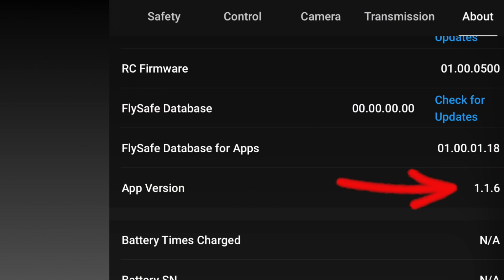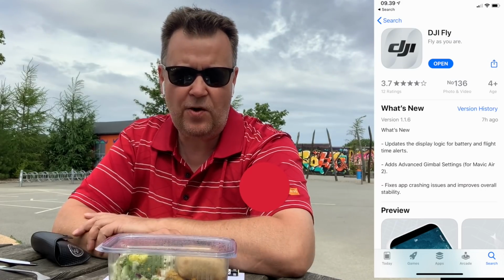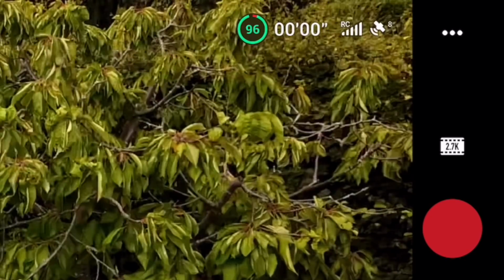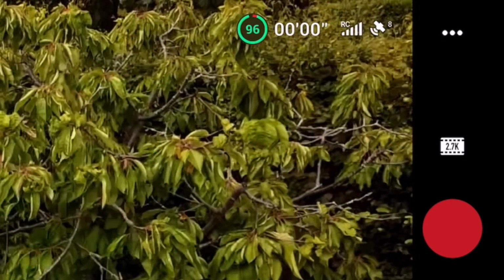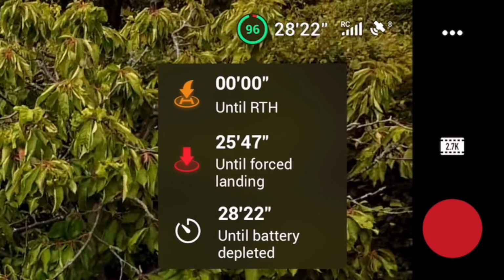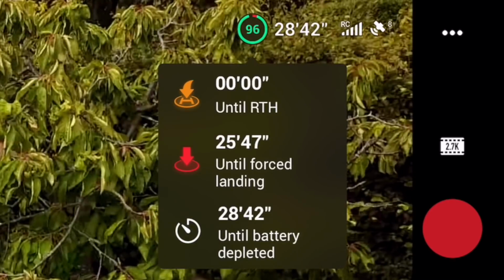DJI Mavic Mini FLY APP UPDATE 1.1.6 for iOS (finally)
DJI Mavic Mini Fly App Update 1.1.6 for iOS is out now and its also working for Mavic Air 2. Some have trouble getting the app for iOS bere there is a simple workaround.

-- IMPORTANT --